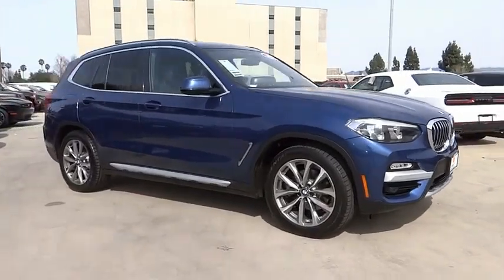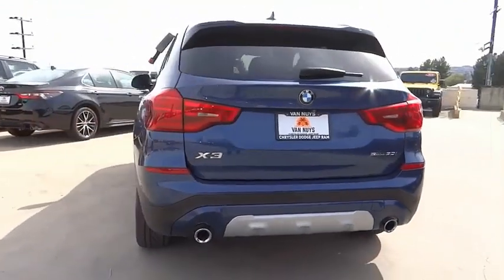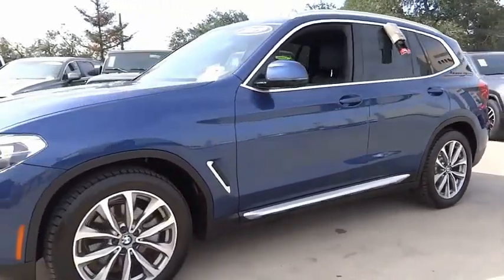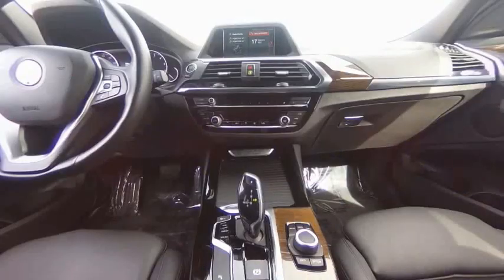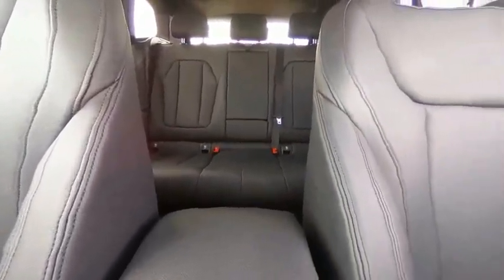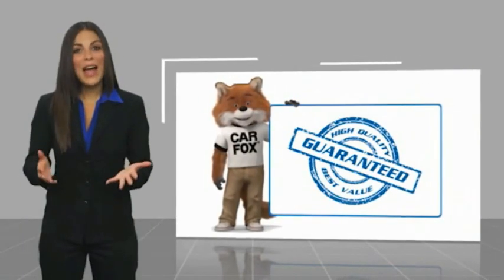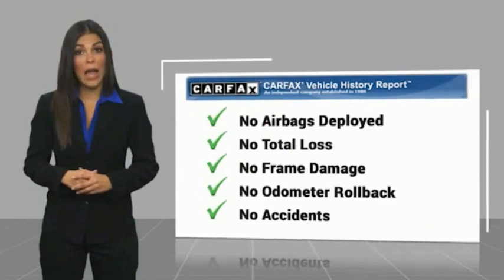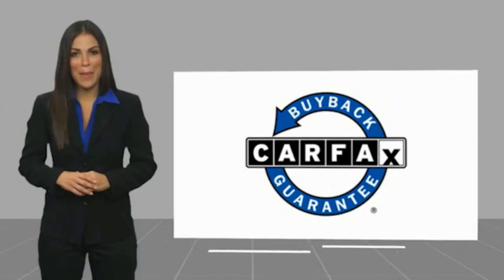2019 BMW X3 VAN NUYS LOS ANGELES SAN FERNANDO VALENCIA CANOGA PARK TV16771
2019 BMW X3 SDRIVE30I SPORTS ACTIVITY VEHICLE

RUSSELL WESTBROOK CHRYSLER DODGE JEEP RAM PROUDLY SERVICING VAN NUYS, LOS ANGELES, SAN FERNANDO, VALENCIA, CANOGA PARK, & SURROUNDING SOUTHERN CALIFORNIA LOCATIONS. THIS BLUE 2019 BMW X3 IS EQUIPPED WITH A Engine: 2.0L TwinPower Turbo In-Line 4-Cylinder, AUTOMATIC TRANSMISSION, AND RECEIVES AN ESTIMATED 23 City/30 Hwy MPG. CONTACT RUSSELL WESTBROOK CHRYSLER DODGE JEEP RAM OF VAN NUYS TO SCHEDULE A TEST DRIVE AND TAKE THIS 2019 BMW X3 HOME TODAY, OR VISIT OUR SHOWROOM CONVENIENTLY LOCATED AT 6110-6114 VAN NUYS BLVD VAN NUYS, CA 91401. STOCK #: TV16771 | 2019 BMW X3 sDrive30i Sports Activity Vehicle ALLOY WHEELS AIR CONDITIONING 2019 BMW X3 SDRIVE30I SPORTS ACTIVITY VEHICLE 8-Speed Automatic. 23/30 City/Highway MPG Russell Westbrook is a NBA star and he delivers a MVP buying experience to all of his customers. If you like a large selection, friendly service and easy financing then you'll love the fun atmosphere. Come visit us on auto row on Van Nuys Blvd. Open late 7 days a week. Clean CARFAX. This Vehicle is Located at: Russell Westbrook Chrysler Dodge Jeep Ram of Van Nuys; 6110 Van Nuys Blvd, Van Nuys CA 91401. Dealer Installed accessories are optional and may be purchased for an additional charge.All prices subject to government fees and taxes, any finance charges, any dealer document preparation charge, and any emission testing charge.While we make every effort to ensure the data listed here is correct, there may be instances where some of the factory rebates, incentives, options or vehicle features may be listed incorrectly as we get data from multiple data sources. PLEASE MAKE SURE to confirm the details of this vehicle (such as what factory rebates you may or may not qualify for) with the dealer to ensure its accuracy. Dealer cannot be held liable for data that is listed incorrectly. STOCK #: TV16771 | VIN: 5UXTR7C53KLR46564 | 2019 BMW X3 sDrive30i Sports Activity Vehicle ALLOY WHEELS AIR CONDITIONING Van Nuys Chrysler Dodge Jeep Ram